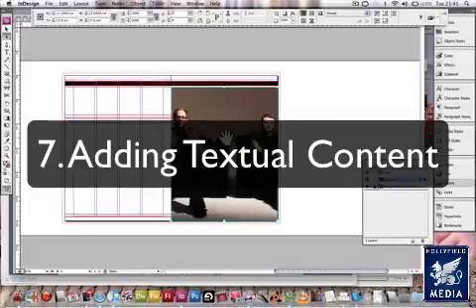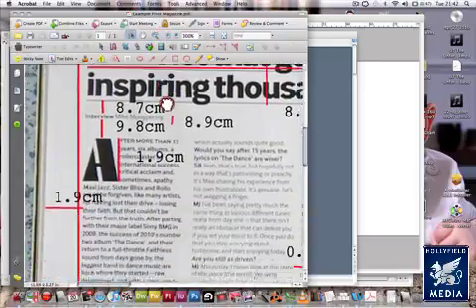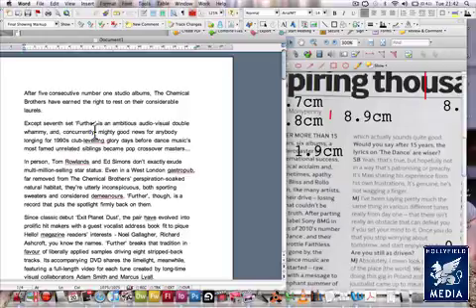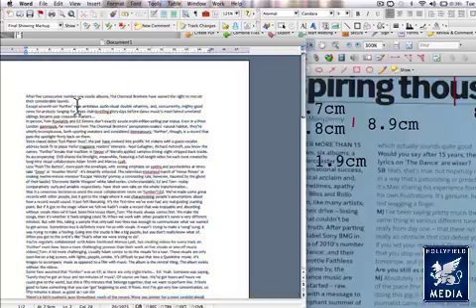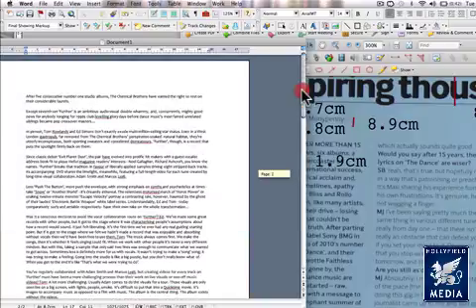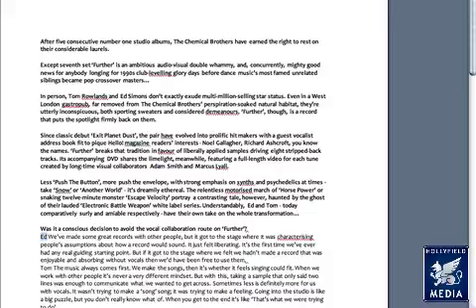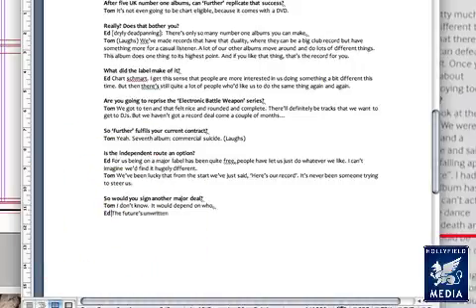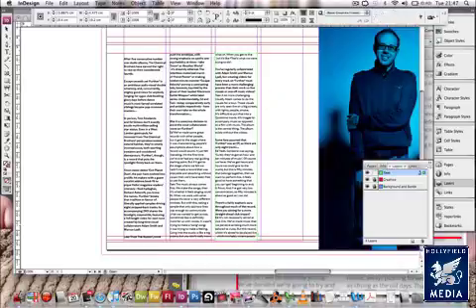9. Adding Textual Content